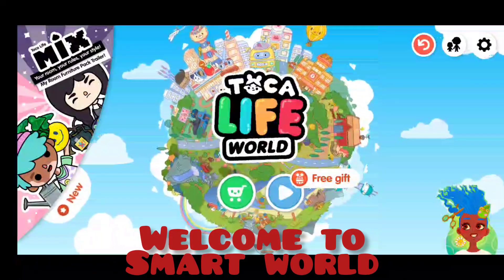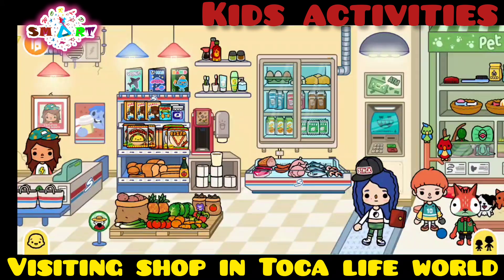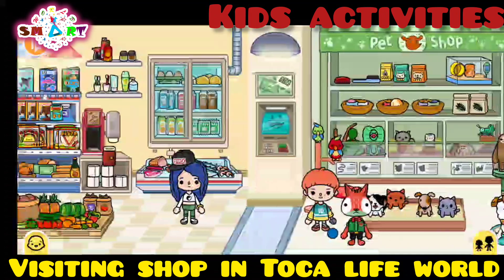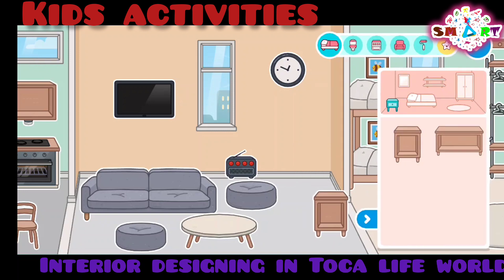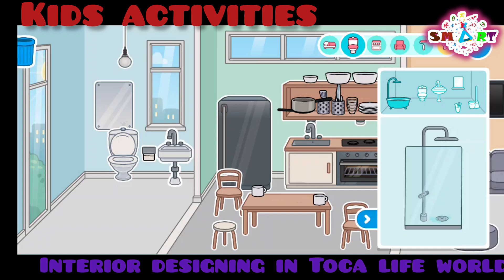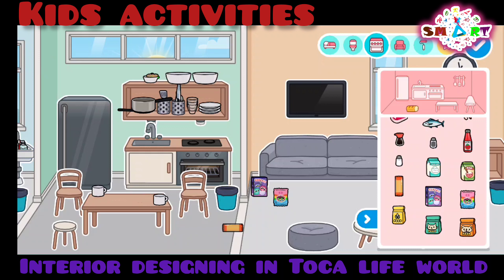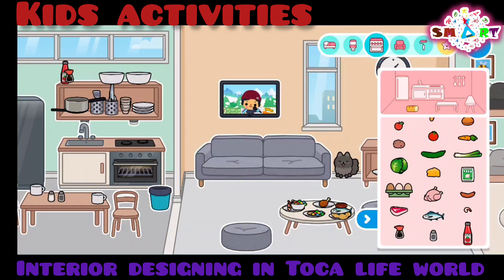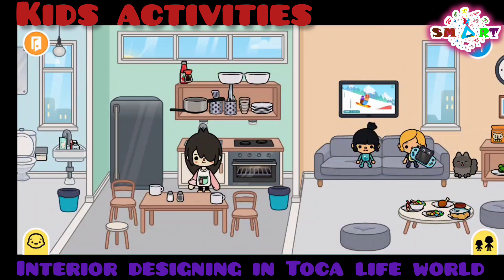Toca life world |kid's activities